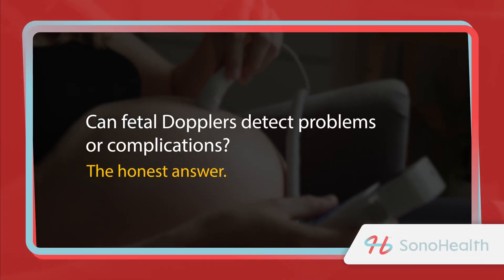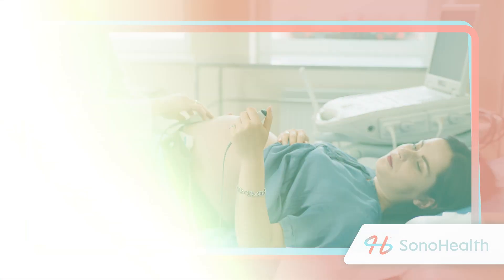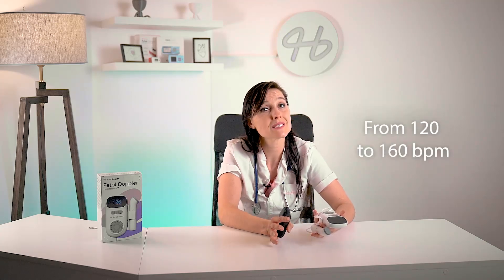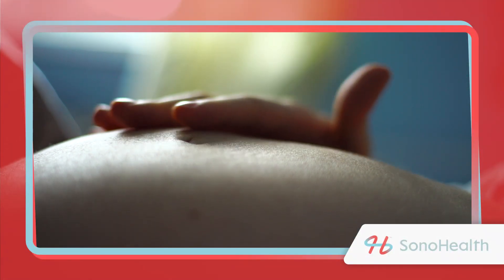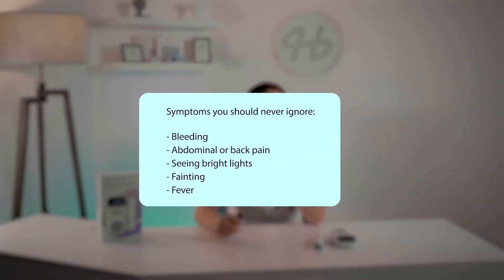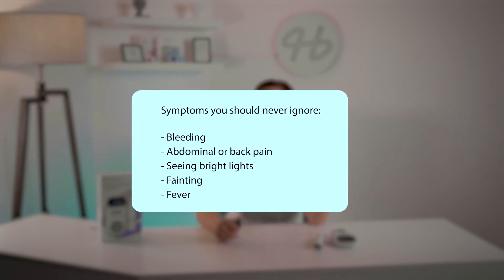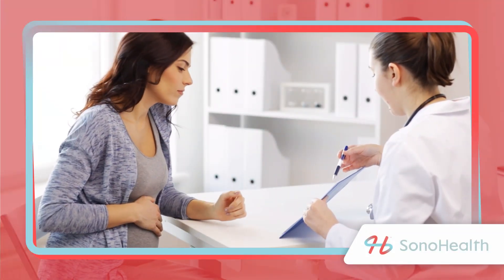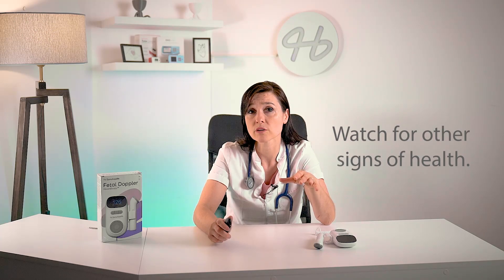Fetal Doppler Monitoring: Can It Detect Pregnancy Complications?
In this comprehensive video, we delve deep into the world of fetal dopplers to separate fact from fiction. During pregnancy, expecting parents often want to ensure the well-being of their baby. Fetal dopplers have gained popularity as a means to listen to a baby's heartbeat, but their capabilities go beyond just that.

We start by exploring how fetal dopplers work. These devices use ultrasound technology to detect and amplify the sound of your baby's heartbeat, providing an audible reassurance of life within the womb. But can they do more? Can they serve as early warning systems for potential issues during pregnancy?

Throughout this video, we debunk common myths and shed light on the facts surrounding fetal doppler usage. You'll discover the limits and advantages of these devices in monitoring pregnancy complications. We discuss the importance of appropriate usage, emphasizing the significance of consulting a healthcare professional when concerns arise.

As we navigate through this informative content, we aim to provide a balanced view of fetal dopplers, helping expecting parents make informed decisions regarding their use. While these devices can offer peace of mind and a chance to bond with your unborn baby, they are
not a substitute for regular prenatal care.

Remember, the best way to safeguard your pregnancy and your baby's health is through consistent medical check-ups and open communication with your healthcare provider.
So, join us as we explore the world of fetal dopplers, demystify their capabilities, and understand how they can play a role in monitoring your pregnancy. And as always, for the most accurate and reliable information, remember to consult with your healthcare professional.

Your baby's health is of utmost importance. While fetal dopplers can provide a beautiful experience, they are not a replacement for professional medical guidance. If you have any concerns during your pregnancy, contact your healthcare provider immediately. Stay informed, stay safe, and ensure a healthy pregnancy journey.

TIME STAMPS
0:00 - Introduction
0:35 - What is fetal doppler?
1:07 - Advantages of fetal doppler
2:07 - What is normal fetal heart rate?
2:27 - What to do when fetal doppler is detecting abnormalities?
4:15 - Symptoms you should never ignore!
6:14 - Watch for other signs of health